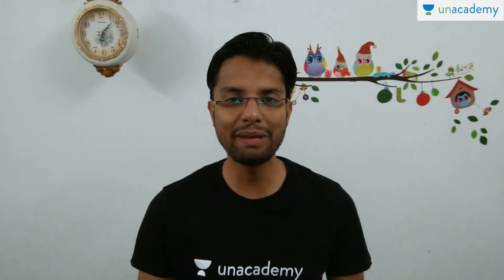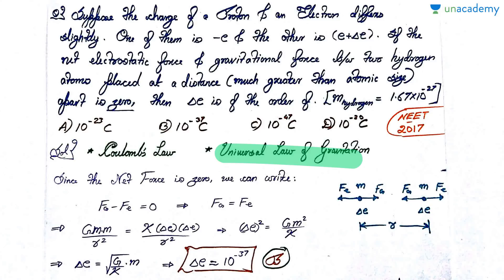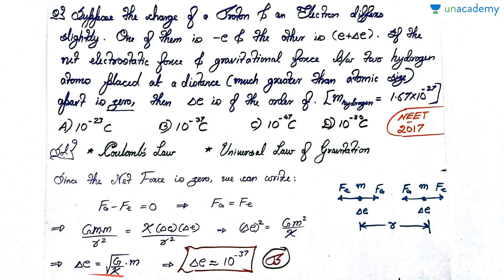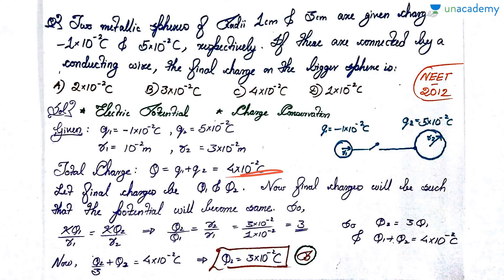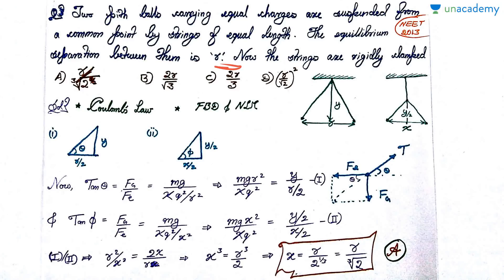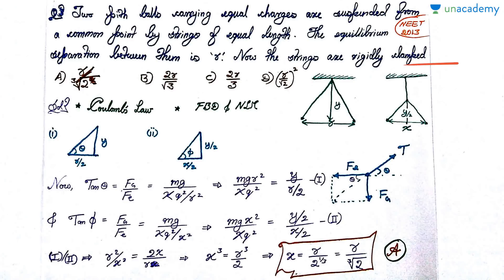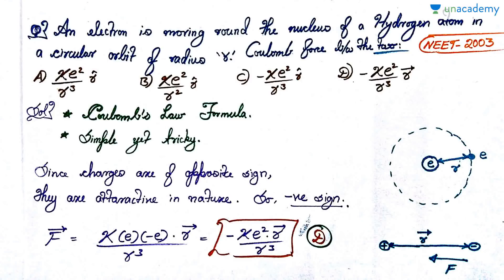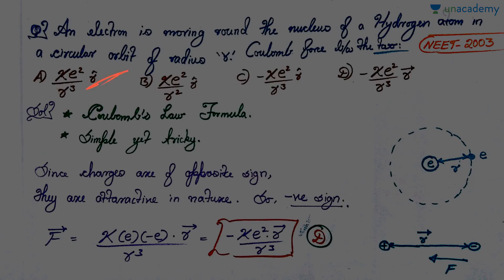Previous Year Questions of NEET exam - Electrostatic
Watch with Ranjit previous year question in NEET on topic Electrostatic.  It would help to prepare your exams well.